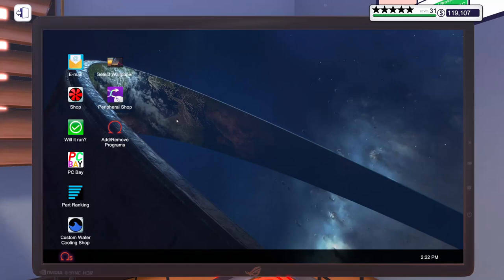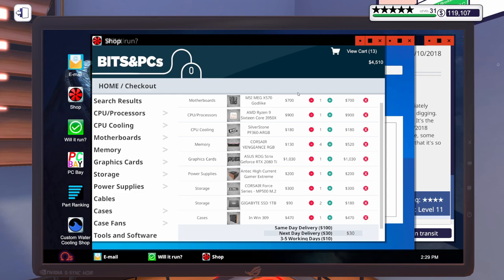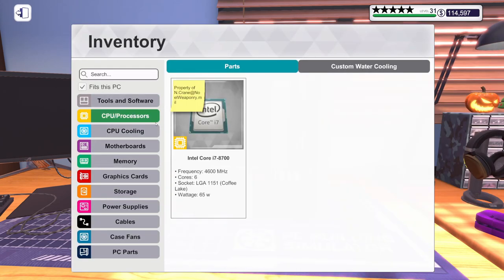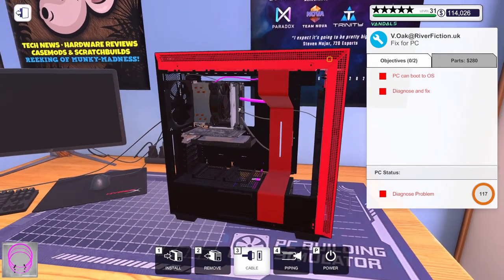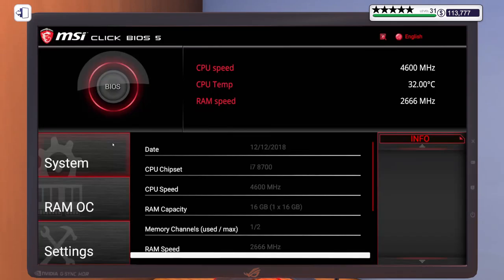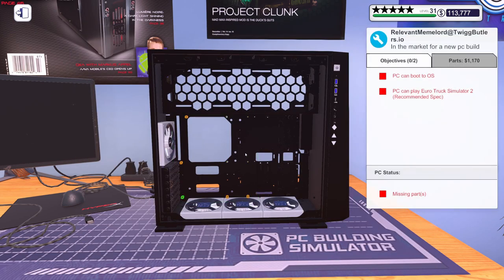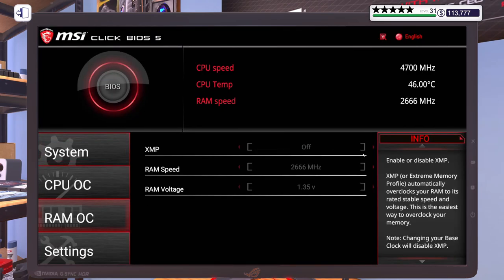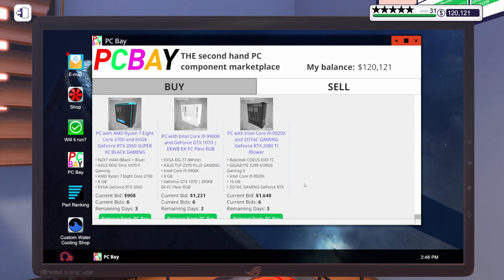Over-Powered Ryzen 9 3950X Euro Truck Sim 2 PC Build!! PC Building Simulator | EP205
We are continuing our let's play of PC Building Simulator! In this episode, we repair two broken PCs and then we build an AMD PC in the In Win 309 case to play Euro Truck Simulator 2.